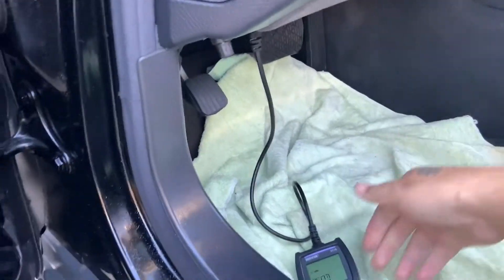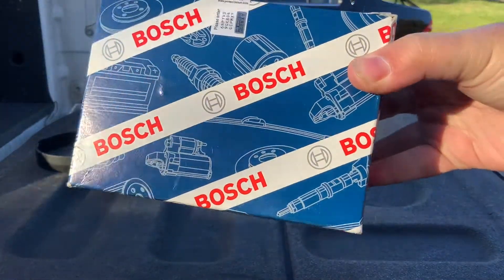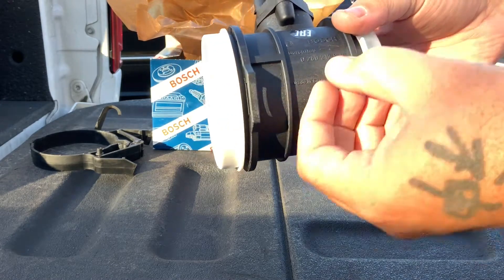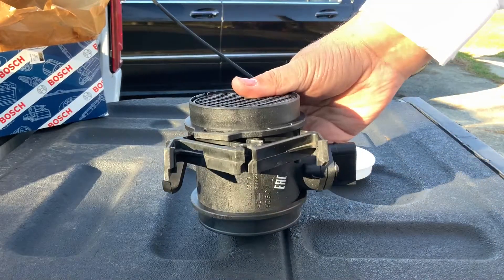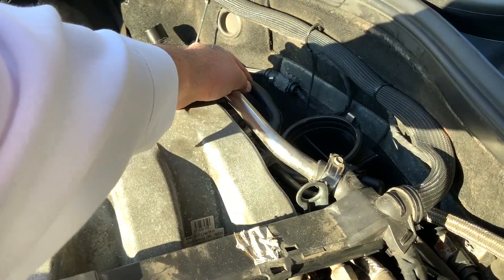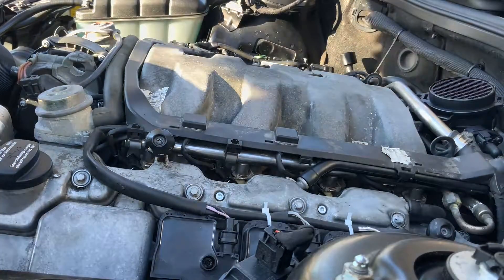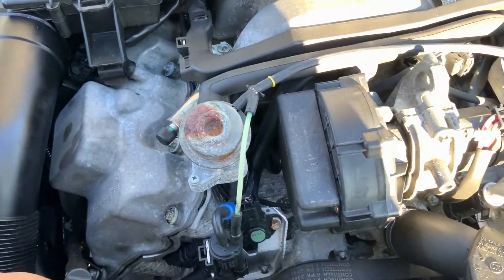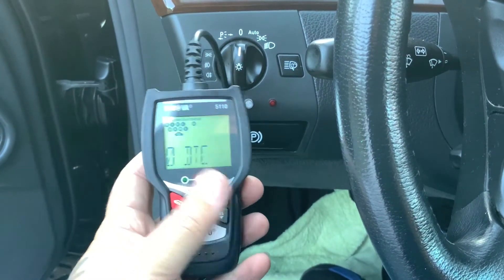Need to replace this?…I’ll show you how to mass air flow sensor ( Mercedes m113 engine)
Installing new Bosch mass air flow sensor on my 2002 s55 amg

Helpful hints/ tips

Before the car shows a code you will experience a slight hesitation when letting off the gas pedal

Engine will randomly stall out while costing or at low speeds,but will easily restart

Long crank times
Loss of power to accelerate appropriately

Usually codes  p0100 and p0110 will pop up
And you will get the check engine light on the dash

But please only by the Bosch oem mass air flow unit.. 🤦🏼‍♂️ other cheaper prices/aftermarket sensor will fail or not work correctly. A big headache!! 💊

I got mine from advanced auto parts for $179.00

EEuropparts.com
Partsgeek.com
Pelicanparts.com